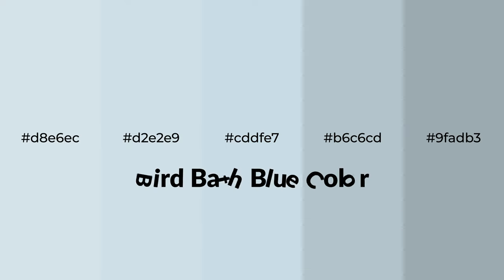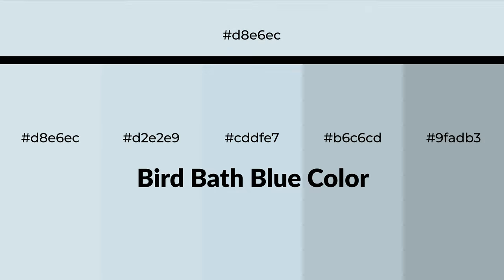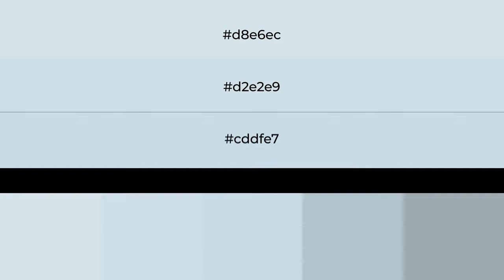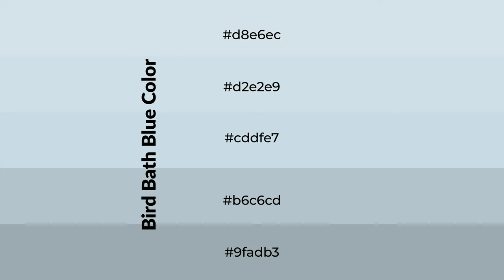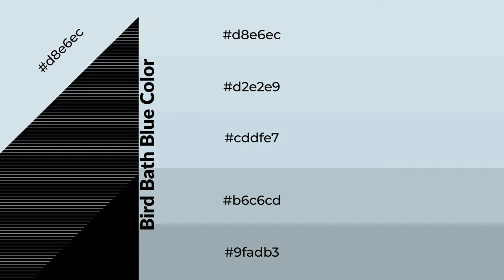Shades & Tints of Bird Bath Blue color cddfe7 A Cool Blue color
Shades of Bird Bath Blue color cddfe7 Cool Shades of Bird Bath Blue color with Blue hue for your project!

Shades
Hex b6c6cd

Tints
Hex d2e2e9

Bird Bath Blue is a cool color, and it emits calming, serene, soothing, refreshing, spacious, unwinding, peace and relaxed emotions. Cool colors are like water, ice, sky, grass, soft and snow. You can see them used in baby products.